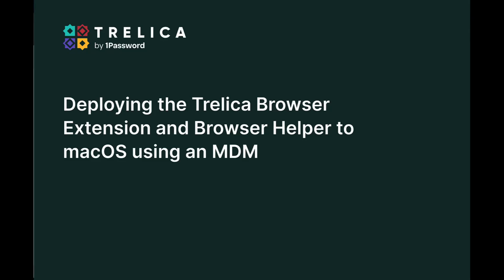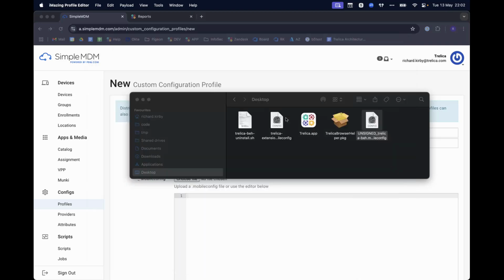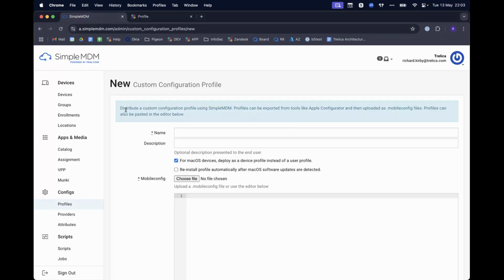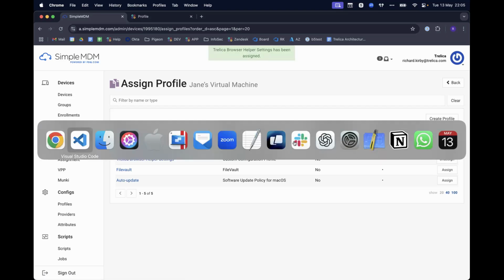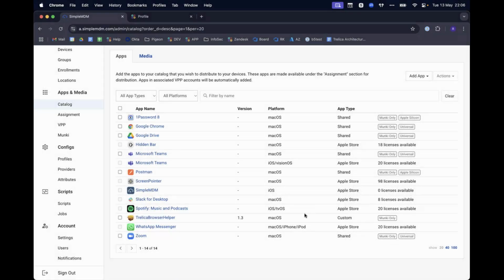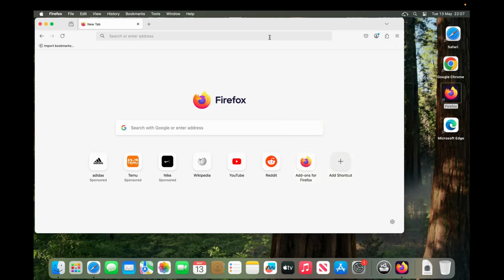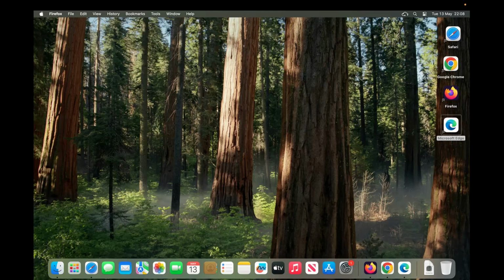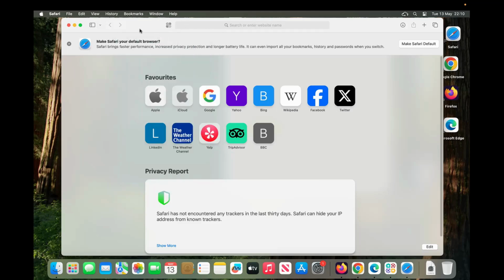Trelica Browser Extension deployment on macOS with an MDM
Deploying the Trelica Browser Extension and Browser Helper to macOS using an MDM